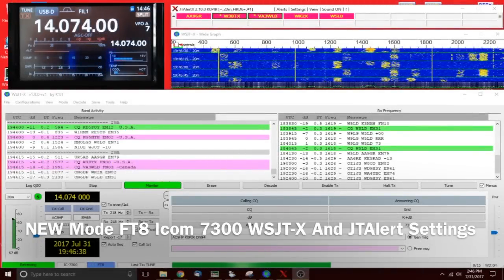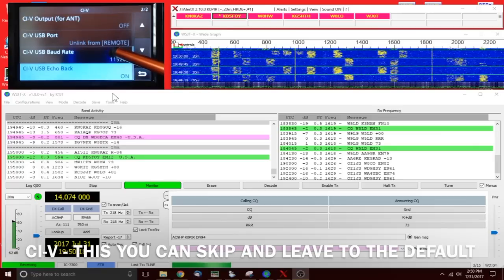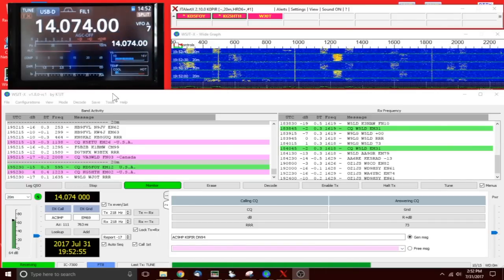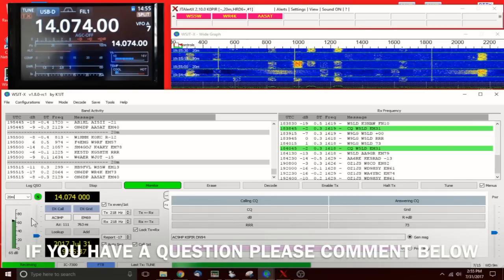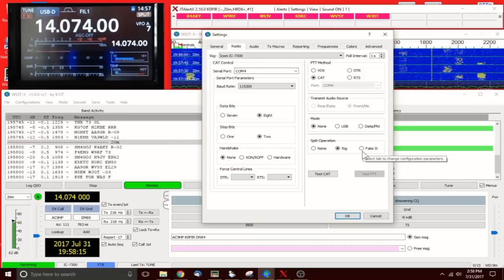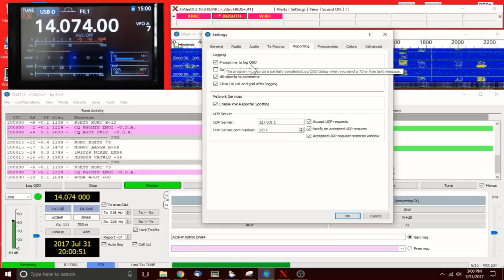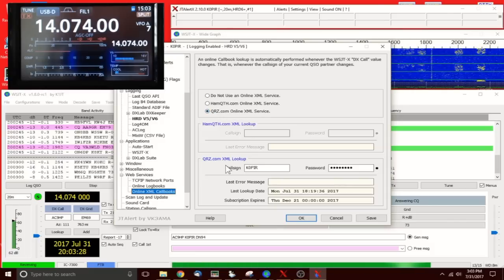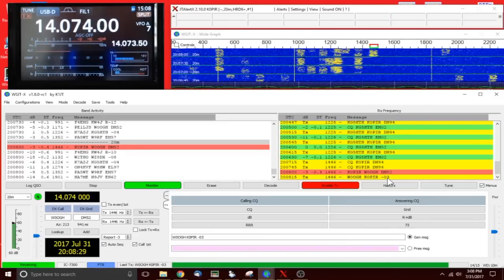NEW Mode FT8 Icom 7300 WSJT X And JTAlert Settings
If you have the Icom 7300 and you want to use FT8, this is the video for you. I'm using two cables. One CI-V and one USB.

In this video: Icom 7300 settings, AGC, NR, NB settings, turning AGC off, increasing FIL1 to 3.6k, split mode operation, device manager and USB driver date, WSJT-X settings and JTAlert settings.

Sorry, in the Icom 7300 menu (2:31) under CI-V I have it UNLINKED! The default is Link to [REMOTE]. CI-V USB Port = Unlink from [REMOTE] should be showing as in the clip.

Next video will be on FT8 contacts (QSO's).

See my website.
NEW Mode FT8 And HRD V6 Logging Is Again Supported by JTAlert

○○○ LINKS ○○○